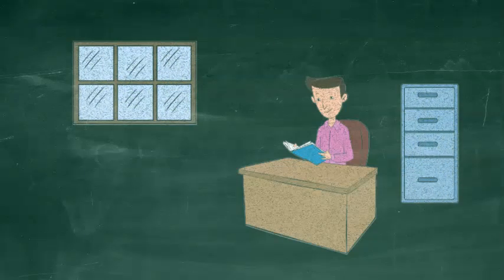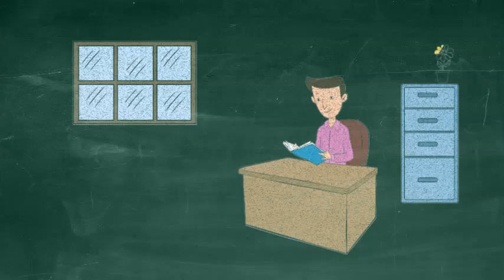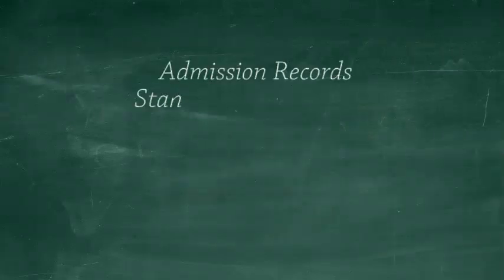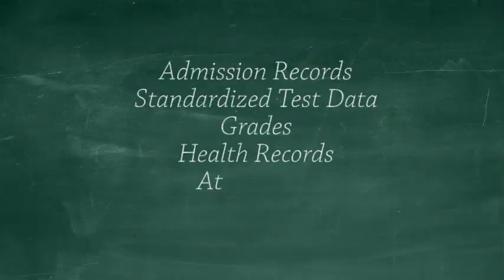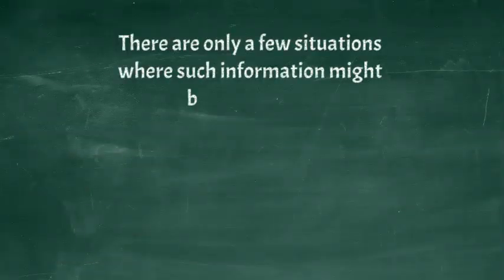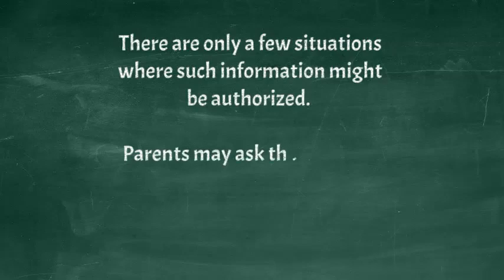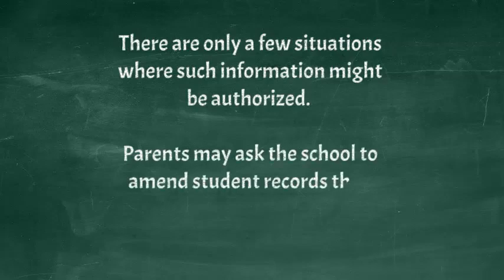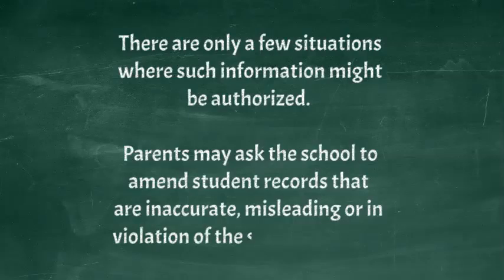Student Records FERPA